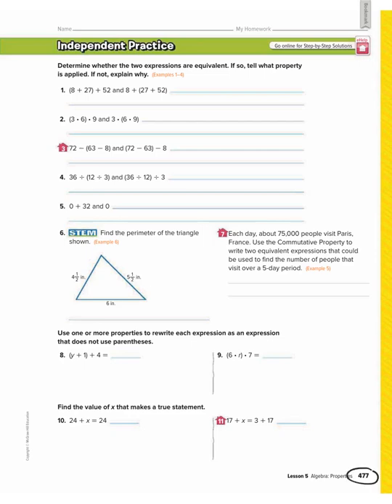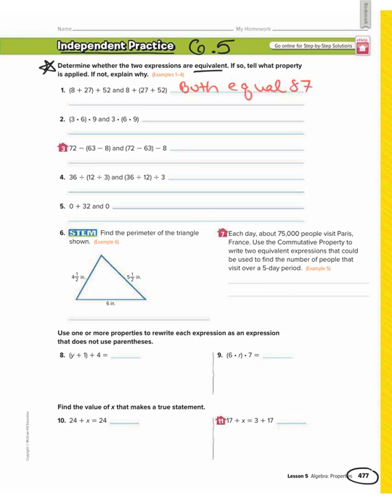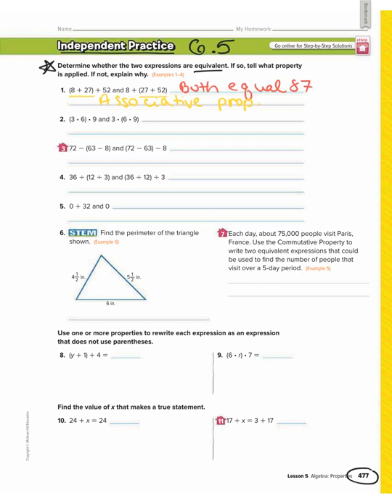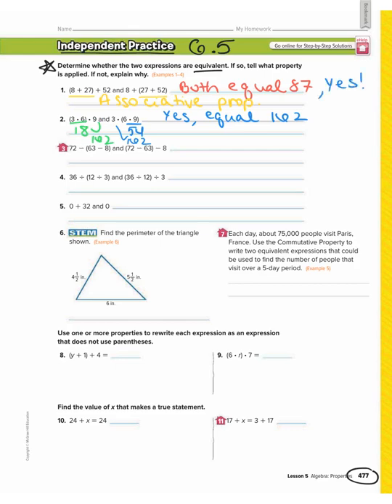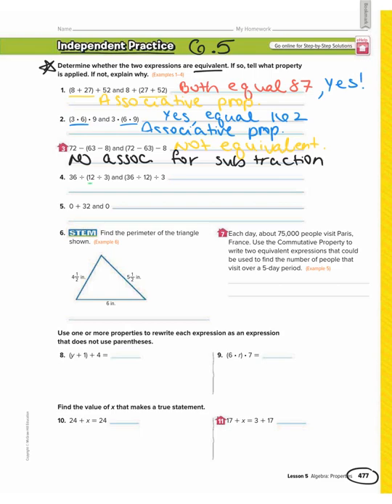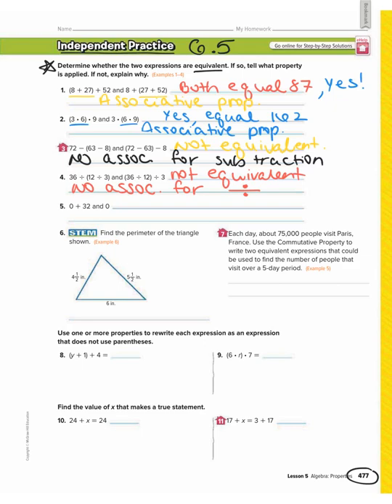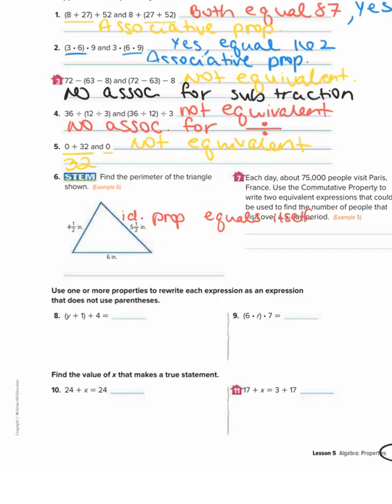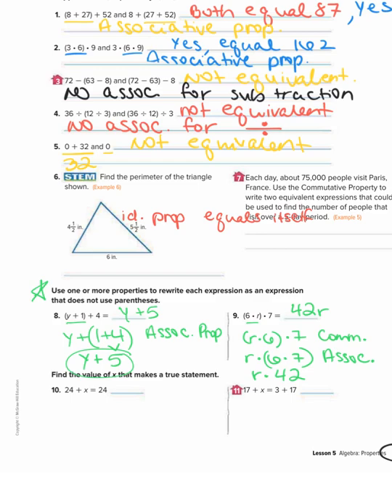6.5 (Algebra: Properties)